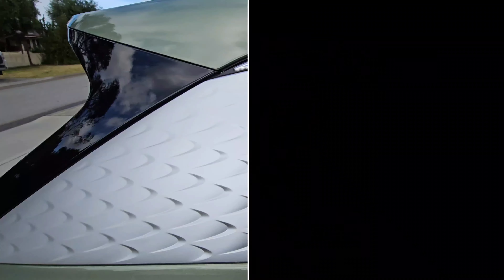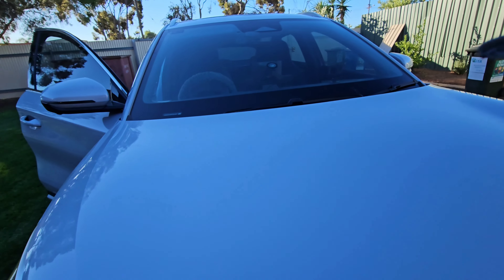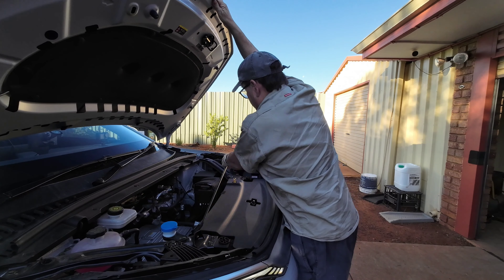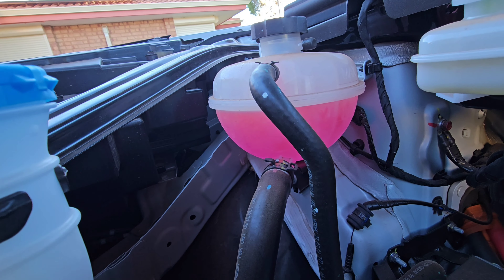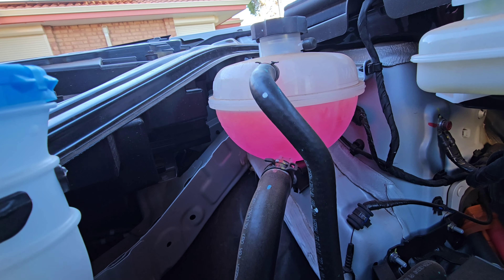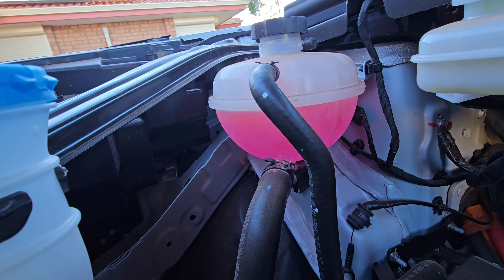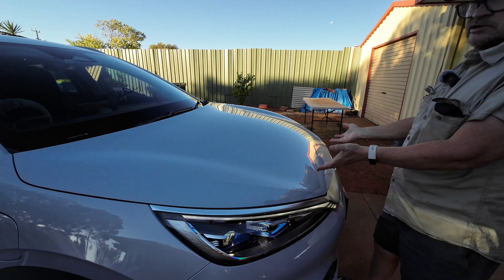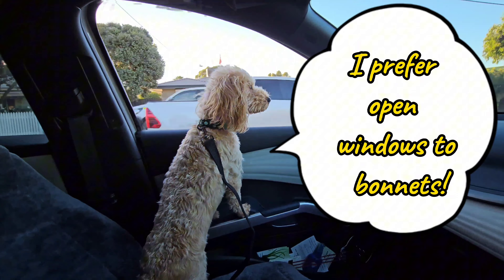Episode 53: Opening the BYD Atto 3 Bonnet.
In todays episode we take a quick look underneath the bonnet of the Atto 3.

Did you struggle to open the bonnet on your first time??

For West Australian viewers wanting a Frunk from Perth, please call Chris on 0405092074 for more information.

G
April 2024

Artist: Avis

Artist: Stephen Beddall

Licences: Artlist